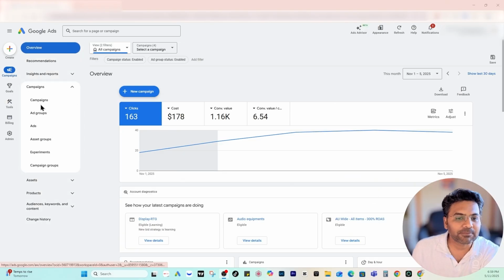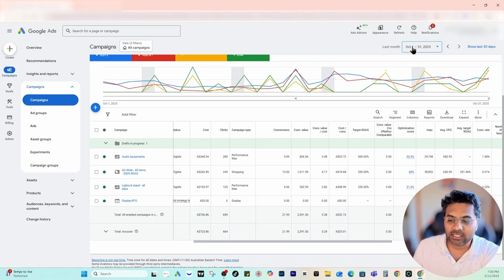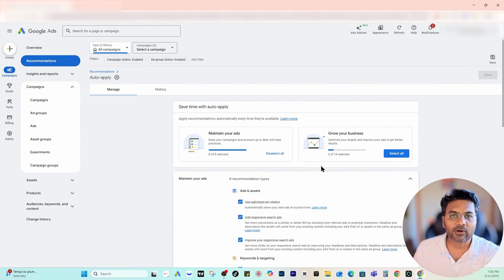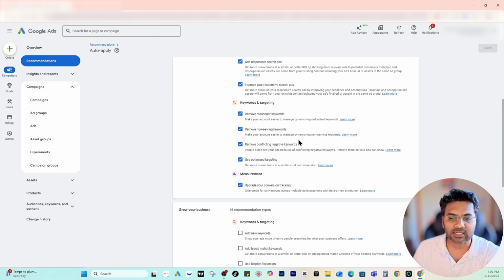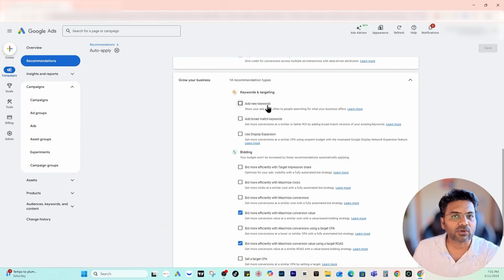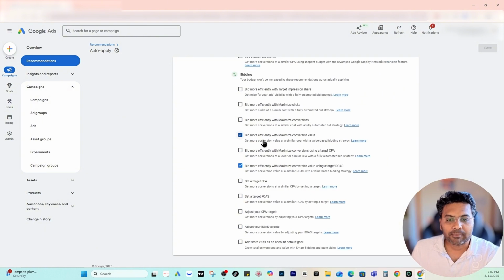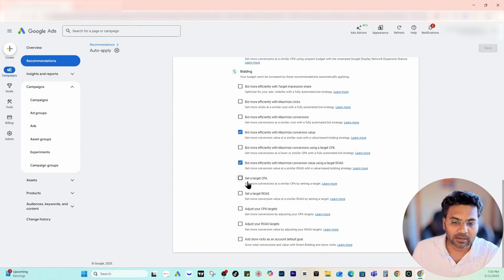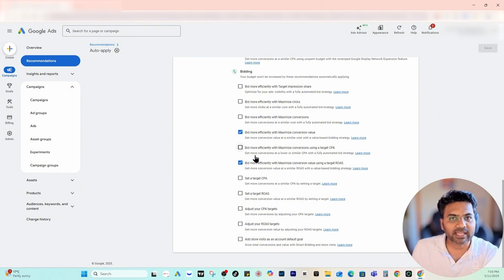Boost Google ads ROAS by 700% 🚀 Best Auto Apply Settings to Increase Conversion Value per Cost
Try Shopify for just $1/month for 3 months;

Is $500 Enough To Make Dropshipping Profitable? | Full Guide to Start Smart with Shopify!

5 Proven Ways to Stop Shopify Fraud Orders in 2025

Discover the best Auto Apply settings in Google Ads that can skyrocket your conversion value per cost and boost ROAS by up to 700%! In this step-by-step tutorial, you’ll learn exactly which automation settings to use, what to avoid, and how to optimize your campaigns for maximum profit. Perfect for Google Ads beginners and marketers who want better results with less manual work.